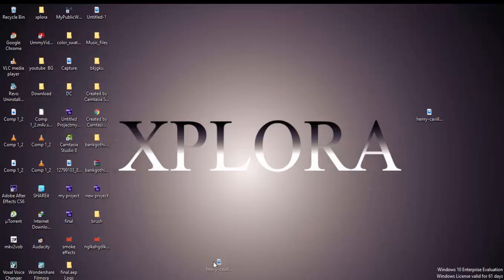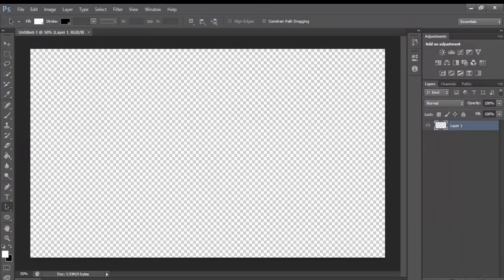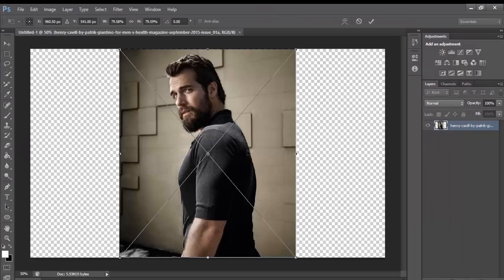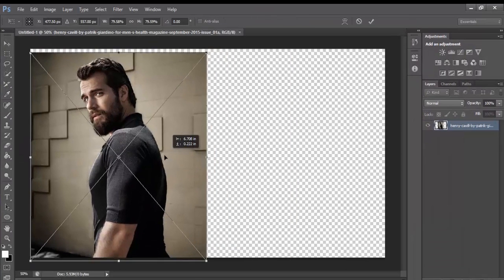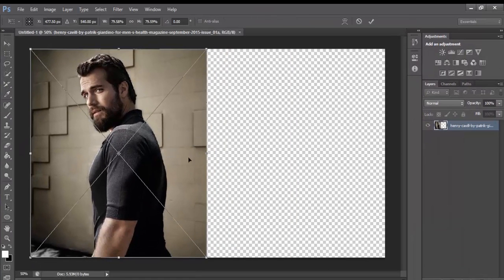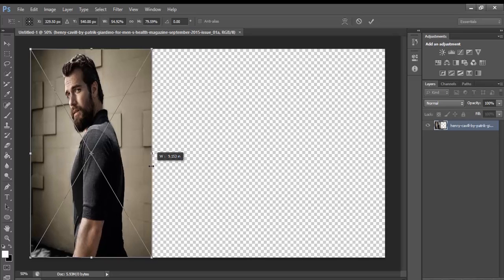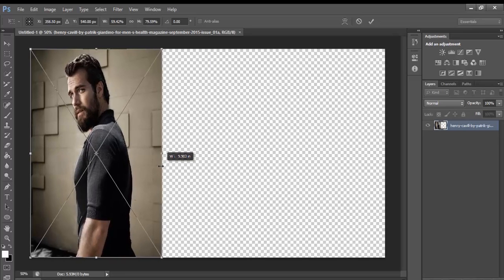Photoshop CS6 -Dispersion Smoke Effects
Photoshop is just a tool for editing,there is also many tools like this.
For a best edit we have to have a little skills and a creativity .if your are a starter don't worry because everyone will not be a pro in this but you could watch and learn even i could do mistakes.so don't worry .There are many online tutorials you can access